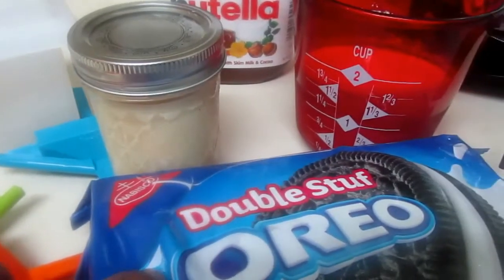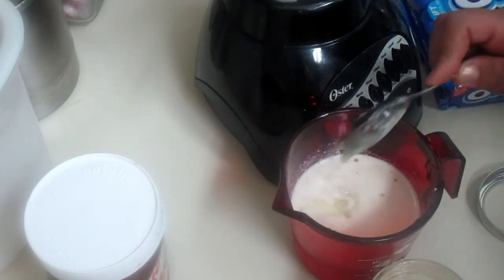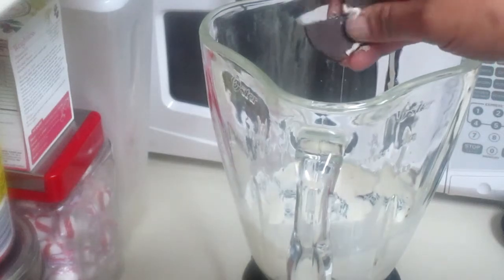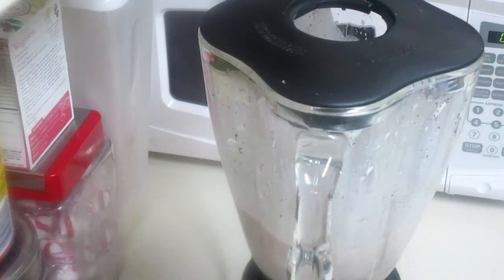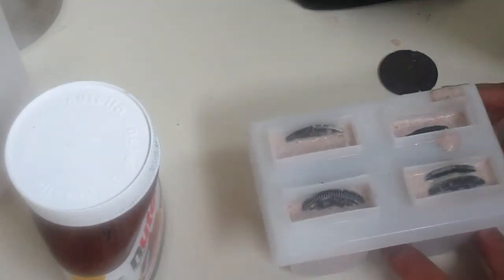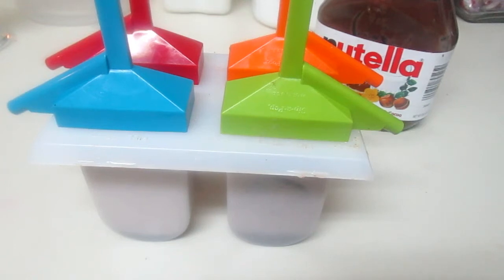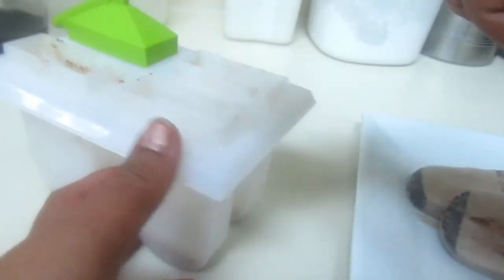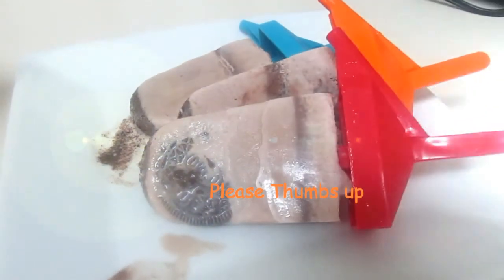Oreo Nutella Popsicles- How to make Oreo Popsicles- Cesy Can Cook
Make these yummy Nutella Oreo Popsicles like NOW!

Recipe:

3/4 Cup of heavy cream
3/4 Cup of Milk
1 Tbsp. Condensed Milk (optional)
1/2 cup Nutella
5-6 Oreos whole or crumbled (any way you want it)

Preparation:
Mix all ingredients in blender (use all or part of the Oreos)
Once blended, pour into molds and freeze 5-6 hours or overnight.

Remove from freezer and put molds into bowl with warm water for 1 minute for easy release. Enjoy!!

Instagram me @ Cesycancook

If you are a huge Nutella fan, check out my Nutella Recipes